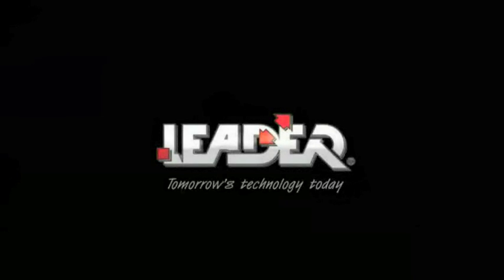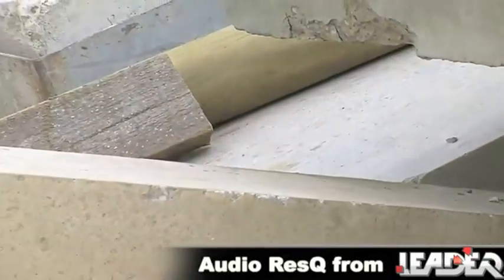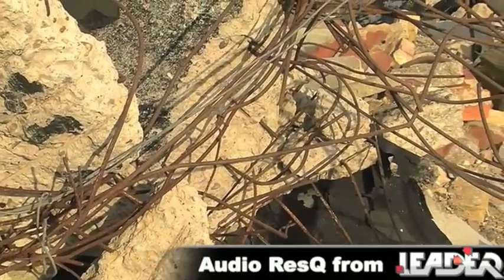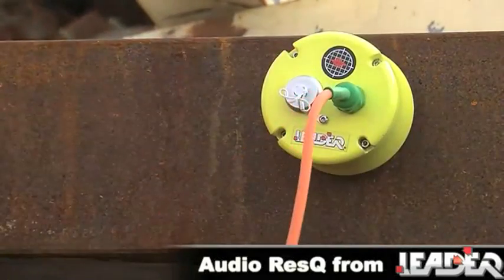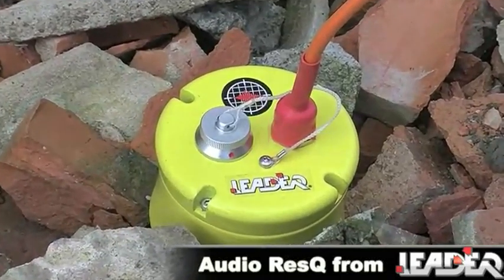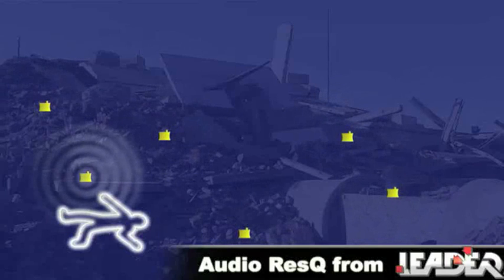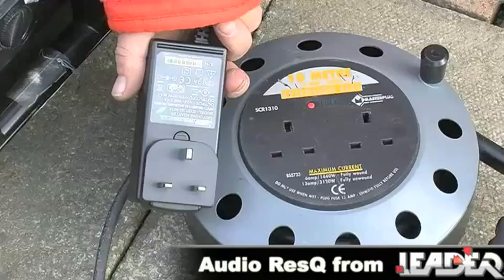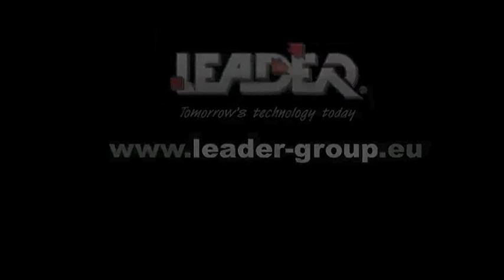LEADER Wired Audio ResQ life detetor for detection and location of buried victims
Wired detector and locator for search of buried victims
AUDIO RESQ was specially designed to detect vital signs under extreme rescue conditions.
Can be used with 2, 4 or 6 seismic sensors to work a larger area with one device.

Appareil filaire d'écoute pour la localisation de victimes
L'AUDIO RESQ a été spécialement conçu pour détecter les signes de vie dans des conditions extrêmes de sauvetage.
Utilisable avec 2, 4 ou 6 capteurs sismiques pour travailler sur une plus grande zone avec un seul appareil.